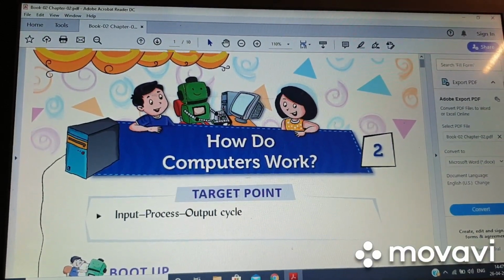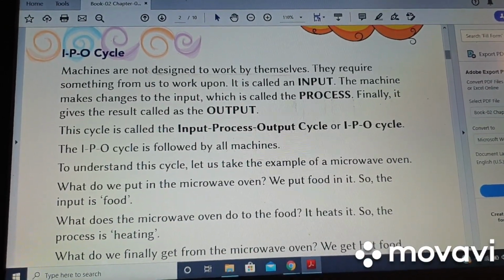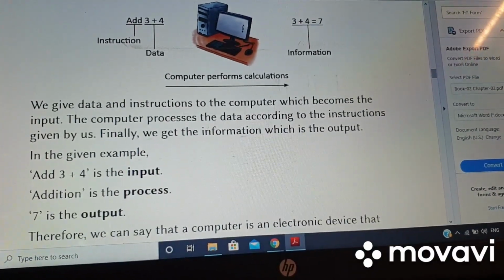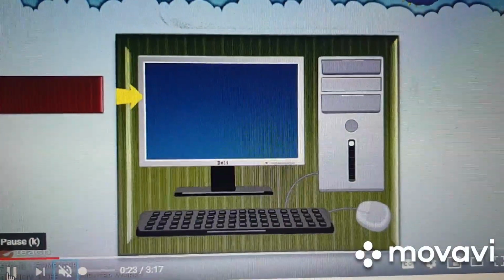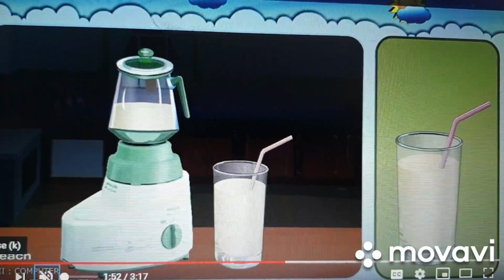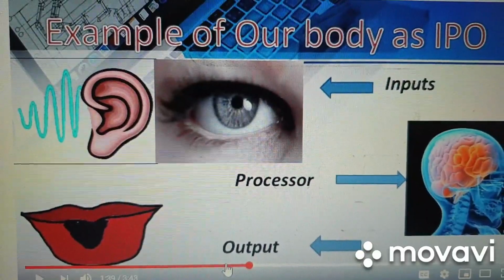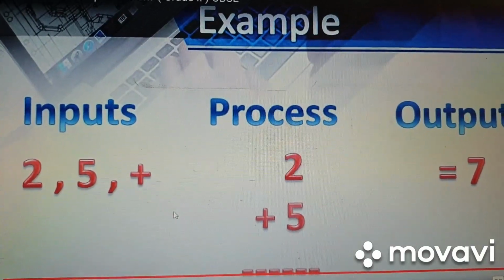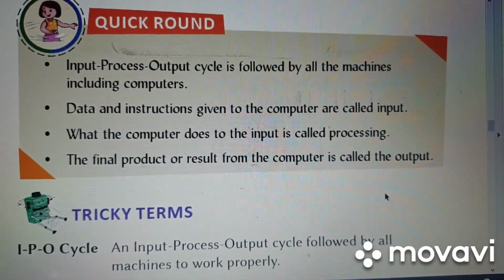Computer Ch 2 How do Computers Work ?